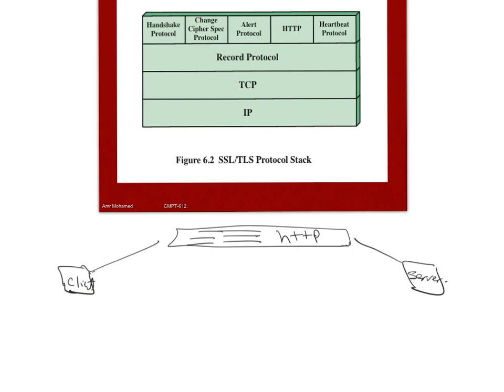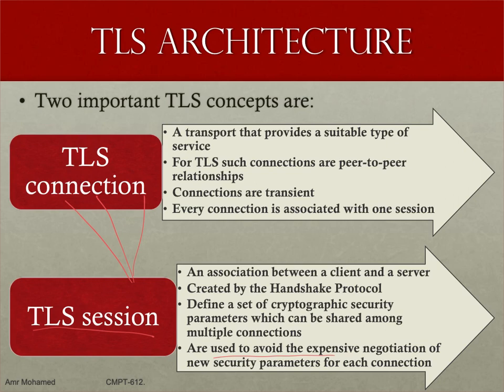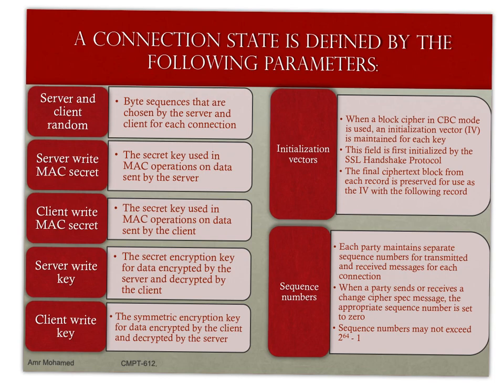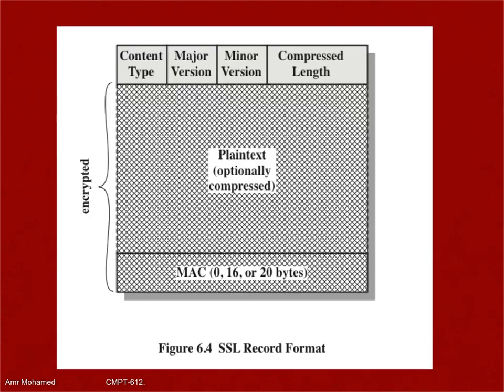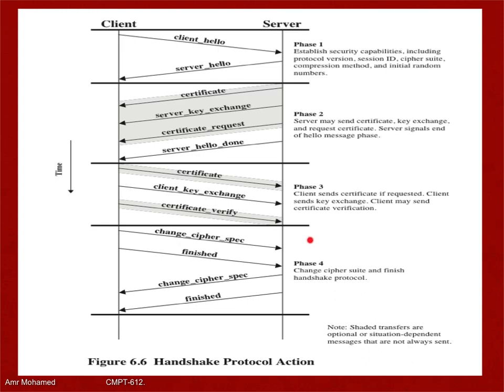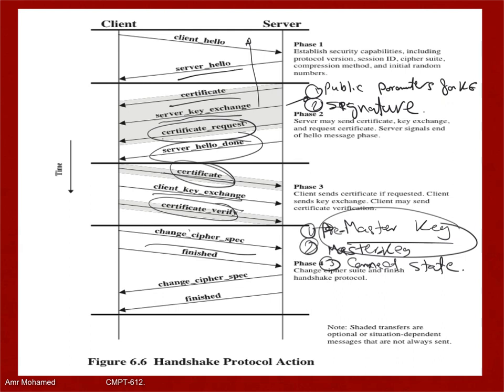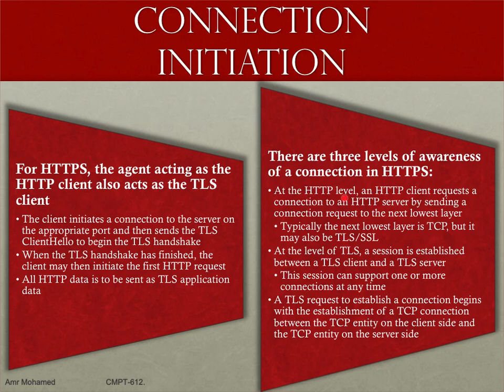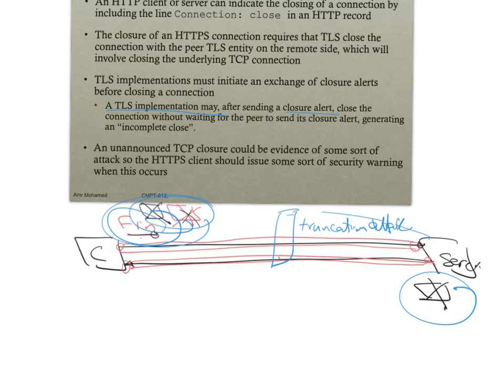CMPT-2024-04-03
00:00:00 Slide 1
00:01:52 Slide 2
00:15:47 Slide 3
00:21:29 Slide 4
00:31:41 Slide 5
00:35:20 Slide 6
00:36:00 Slide 7
00:38:41 Slide 8
00:43:49 Slide 9
00:46:03 Slide 10
00:48:09 Slide 11
00:48:28 Slide 12
01:01:34 Slide 13
01:03:17 Slide 14
01:04:29 Slide 15
01:06:46 Slide 16
01:09:26 Slide 17
01:11:38 Slide 18
01:22:56 Slide 19